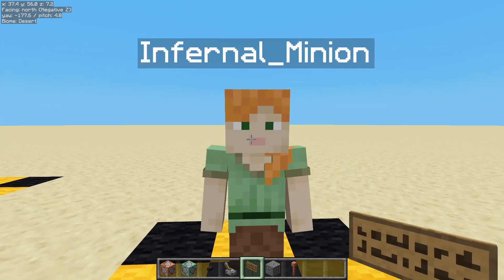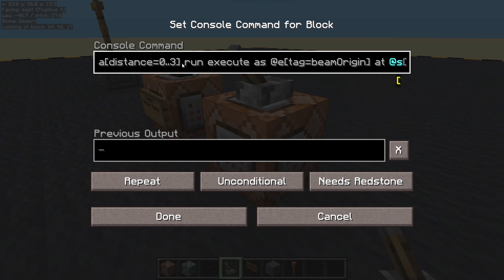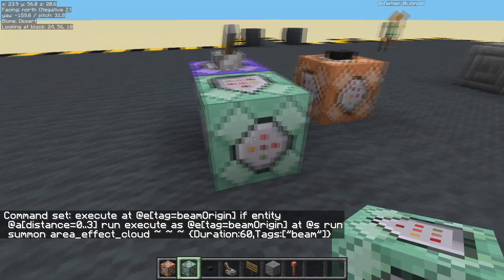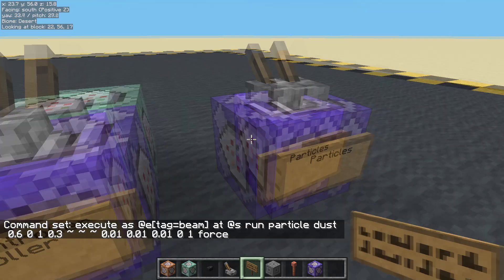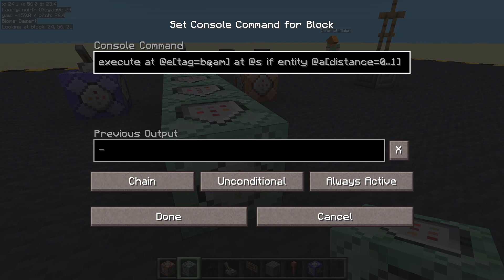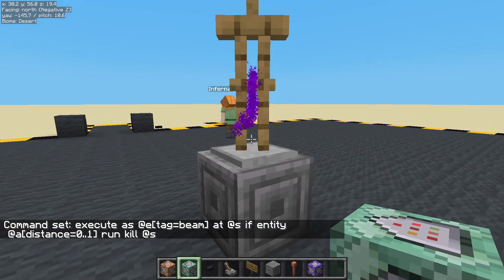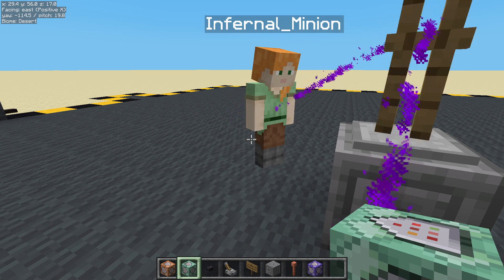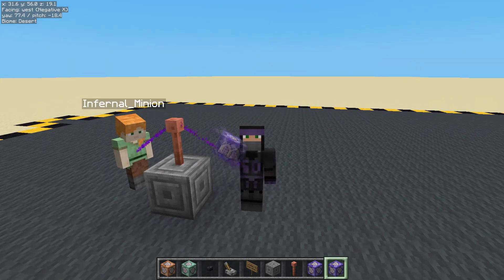133: Proximity activated healing beam. [Minecraft Map Making]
Ep133: A particle beam that reaches out to nearby players to heal them. [Make sure to check out GalSergey's pinned comment in the description for helpful advice and information.]

 Create Armour Stand:
  IUN: summon armor_stand 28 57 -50 {Tags:["beamOrigin"],Invisible:1b, Marker:1b}

 Particles:
  RUA: execute as @e[tag=beam] at @s run particle dust 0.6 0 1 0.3 ~ ~ ~ 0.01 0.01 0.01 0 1 normal

 Controller:
  RUA: execute at @e[tag=beamOrigin] if entity @a[distance=0..3] run execute as @e[tag=beamOrigin] at @s run tp @s ~ ~ ~ facing entity @r[distance=0..3]
  CUA: execute at @e[tag=beamOrigin] if entity @a[distance=0..3] run execute as @e[tag=beamOrigin] at @s run summon area_effect_cloud ~ ~ ~ {Duration:60,Tags:["beam"]}
  CUA: execute at @e[tag=beamOrigin] if entity @a[distance=0..3] run execute as @e[tag=beamOrigin] at @s run tp @e[tag=beam,limit=1,sort=nearest] ~ ~0.95 ~ ~ ~
  CUA: execute at @e[tag=beamOrigin] if entity @a[distance=0..3] run execute as @e[tag=beam] at @s if entity @e[tag=beamOrigin,distance=..30] run tp @s ^ ^ ^0.06
  CUA: execute as @e[tag=beam] at @s if entity @a[distance=0..1] run kill @s
  CUA: execute as @a at @s if entity @e[tag=beam,distance=0..1.1] run effect give @s regeneration 1 2 true